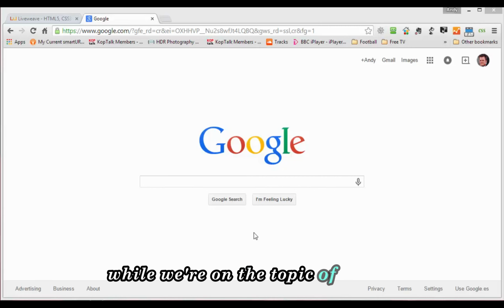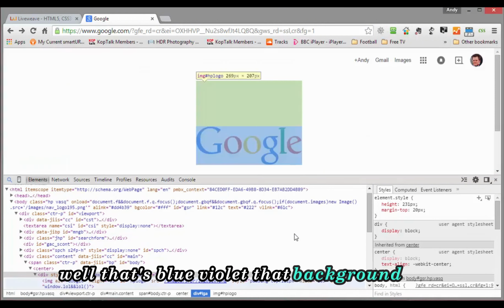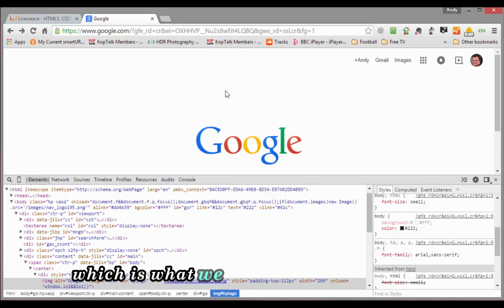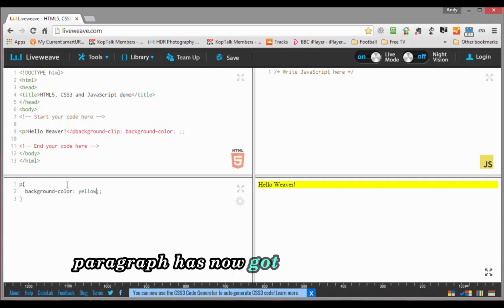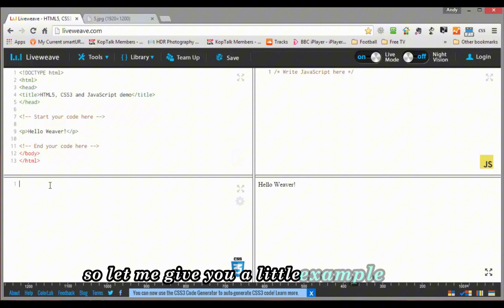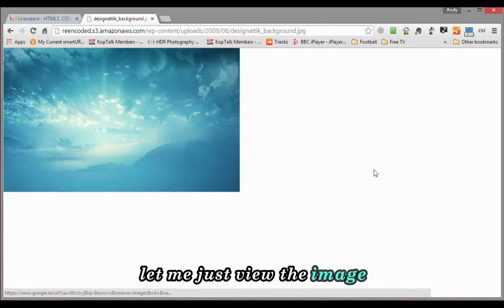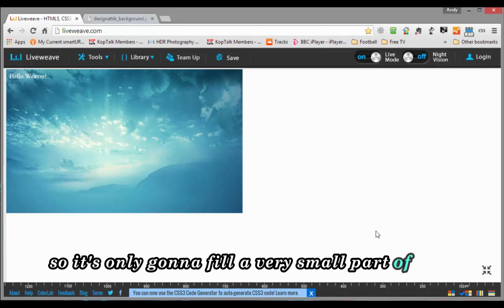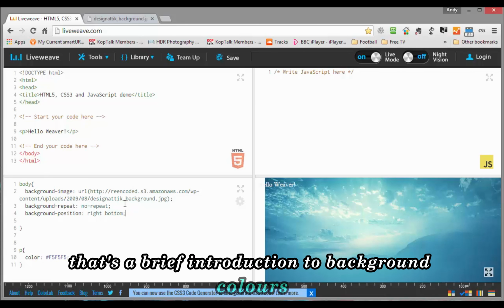CSS tutorial Lesson 10 - Background Color Images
CSS tutorial Lesson 10 - Background Color Images |  @mrranshika

Github :-